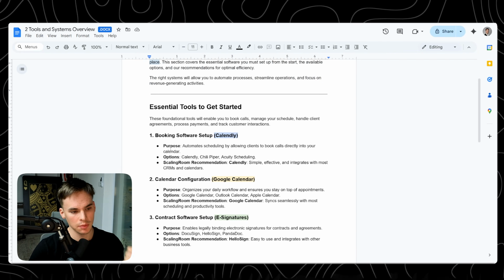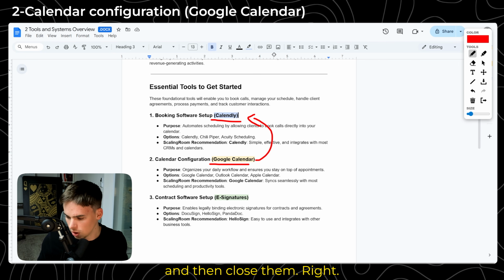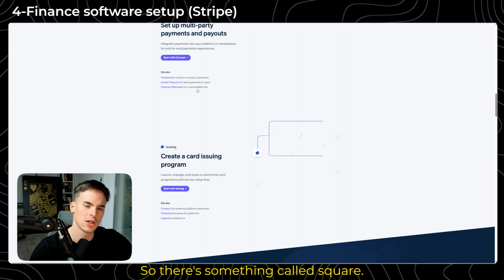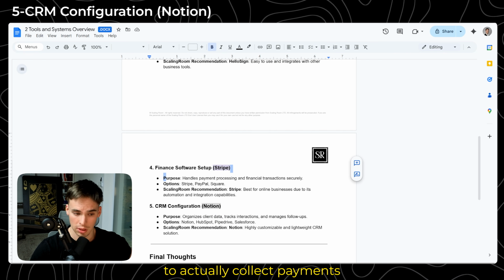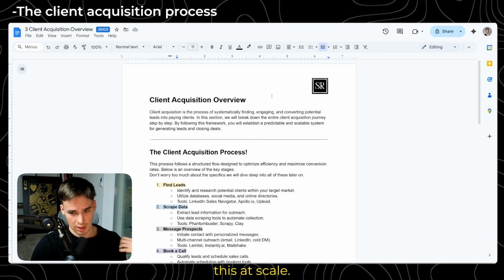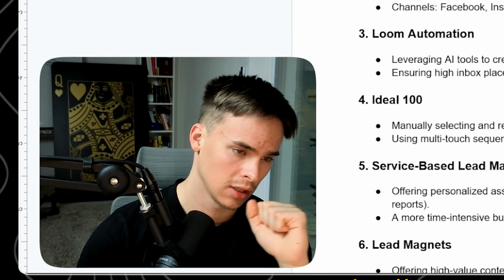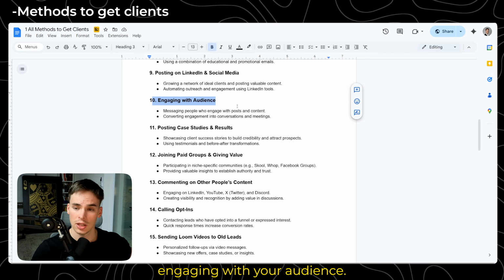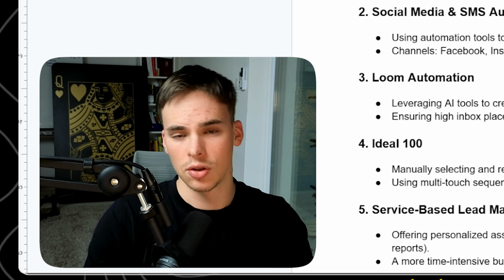How to Get Your First Client in 24 Hours (Free Tools Only)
Get your first agency client in 24 hours using 5 free tools. Cold email, CRM, Stripe & Calendly setup for beginners. Start your SMMA or agency today with zero budget.

-Timestamps:
00:00 - How To Get Agency Clients in 24 Hours With Free Tools
00:46 - Booking Software Setup: How To Use Calendly To Book Sales Calls
01:09 - Google Calendar Configuration For Agency Owners & Client Calls
01:57 - E-Signature Contract Setup: Stay Legal & Close Clients Faster
02:33 - Stripe Payment Setup: Collect Client Payments From Day One
03:20 - CRM Setup With Notion: Track Leads & Manage Agency Clients Free
04:02 - Client Acquisition Strategy: Find Leads, Scrape Data & Book Calls
05:19 - 30 Methods To Get Clients: Cold Email, Social Media, SMS & More
07:45 - Final Tips To Launch Your Agency & Sign Your First Client Fast